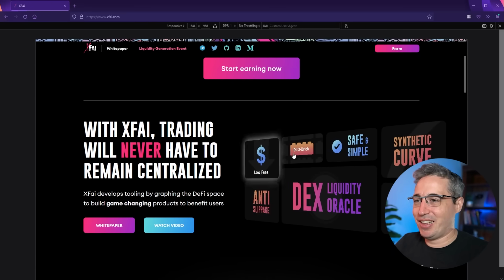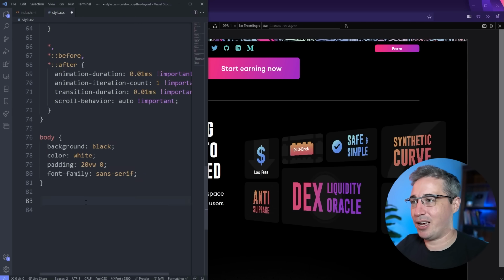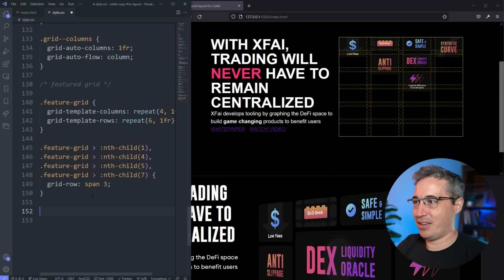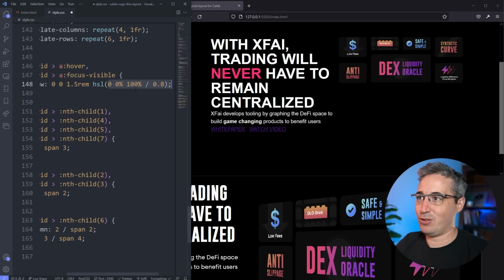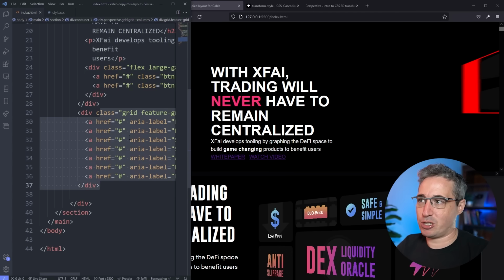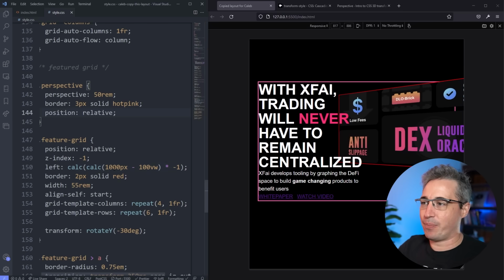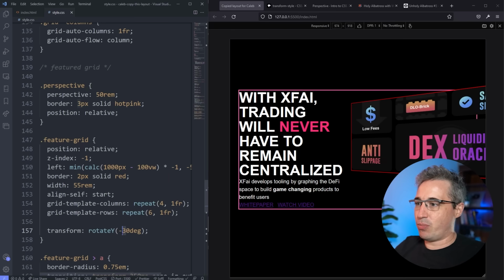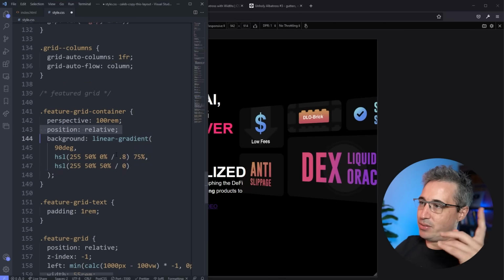Cool 3D grid layout | Can I clone it?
My buddy @codebreakthrough has asked me to recreate a cool-looking layout with a 3D grid, so let's give it a shot!

This is part of a series where I show my first attempt at something, with very little editing, to give you a better idea of how I tackle problems and show that even the best of us get stuck!

⌚ Timestamps
00:00 - Introduction
00:42 - What we're trying to build
02:00 - What we are starting with
02:36 - Writing the HTML
08:13 - Starting the CSS
16:14 - Creating the grid
27:11 - The hover states
29:33 - Submit ideas!
30:21 - Fixing the border-radius
31:36 - Trying to make the grid 3D
37:45 - Getting perspective to work
40:01 - Trying to slide the grid under the text
47:49 - Fixing the sliding behaviour
56:21 - Improving the perspective
58:58 - Adding the shadow